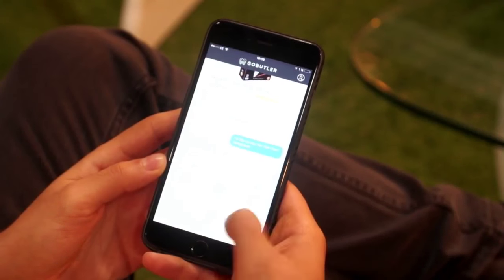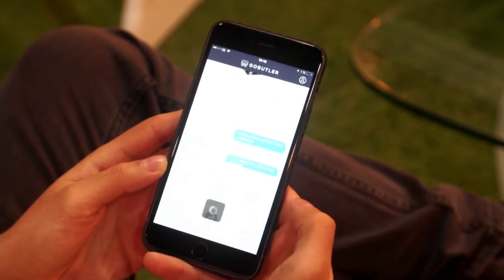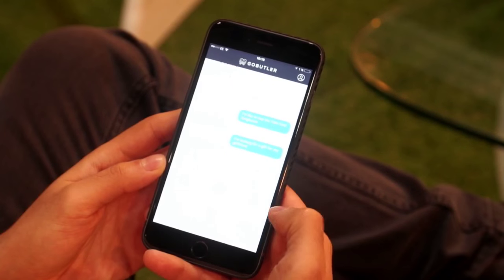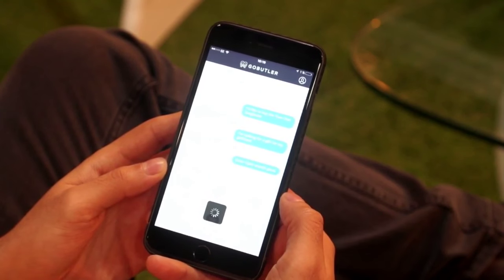Go Butler Interview with Navid Hadzaad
Anthony Ha talks to GoButler's Navid Hadzaad about the services they provide and the value they bring.

TechCrunch Disrupt is one of the most anticipated technology conferences of the year. Disrupt London has an all-new slate of outstanding startups, influential speakers, and celebrity guests.